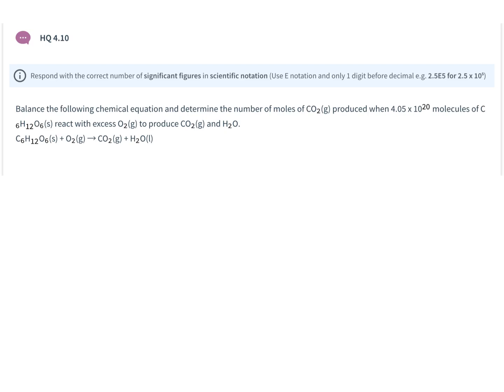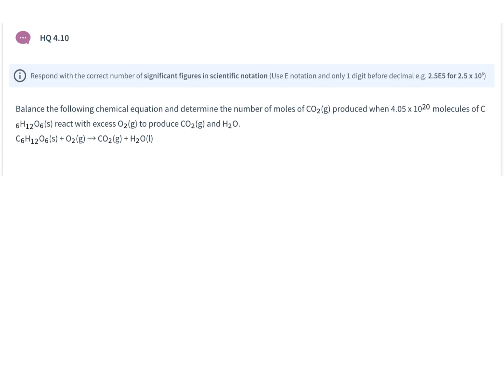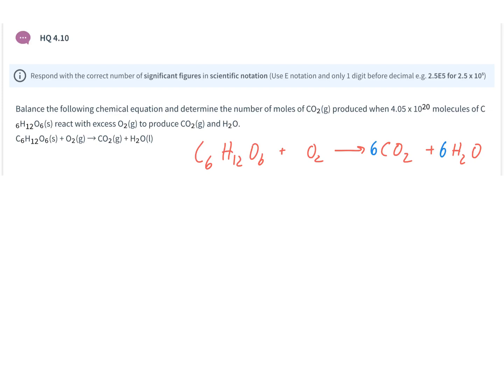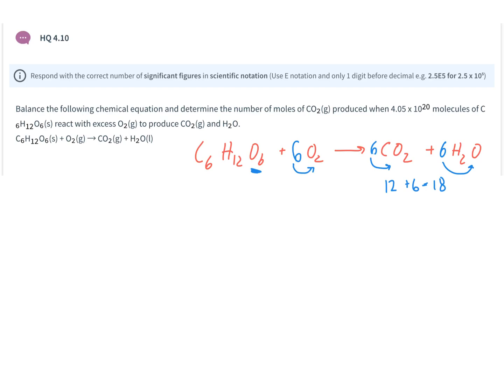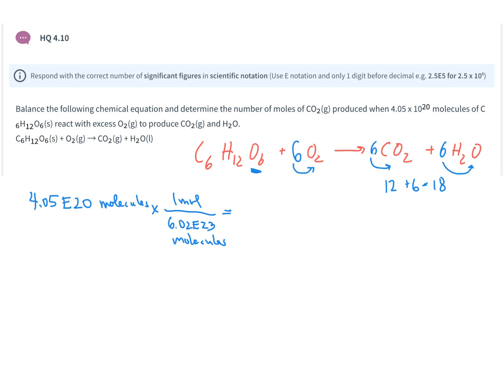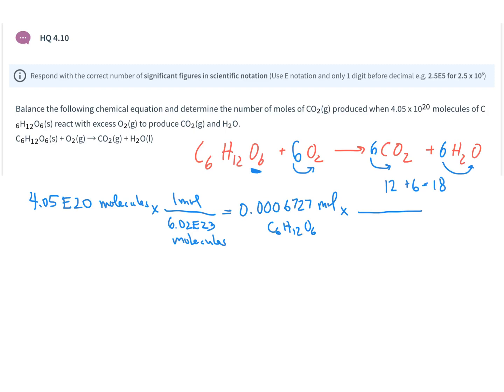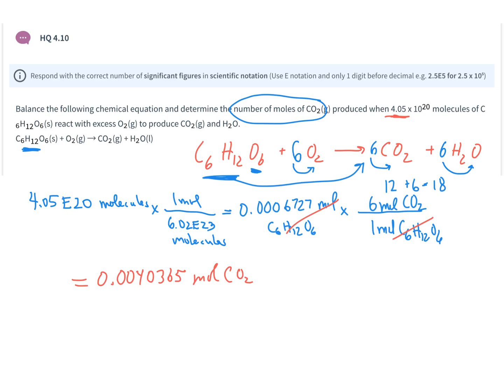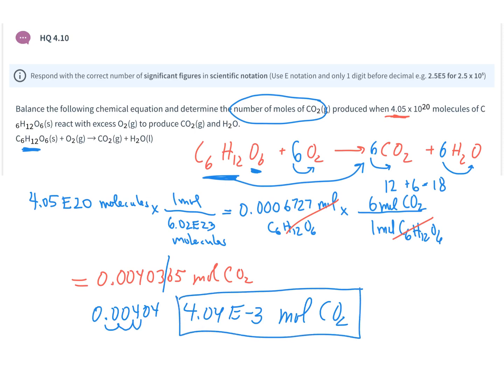CHE-106-HQ4.10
Converting molecules to moles and then using a balanced chemical equation to convert moles Of reactants into moles of products expected from the reaction